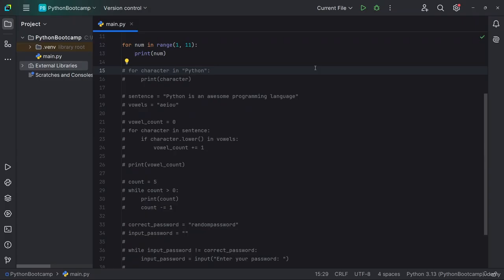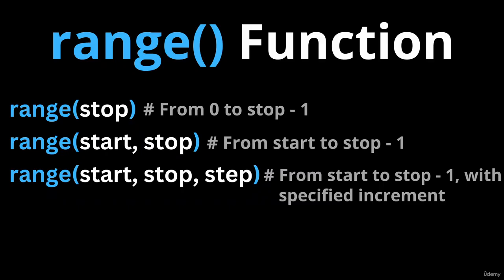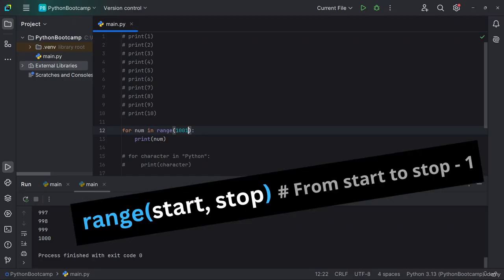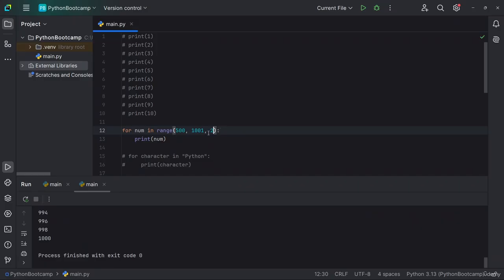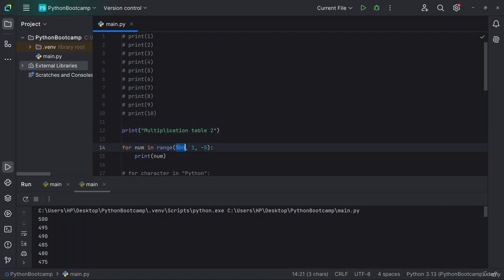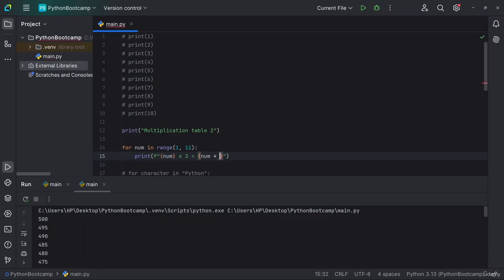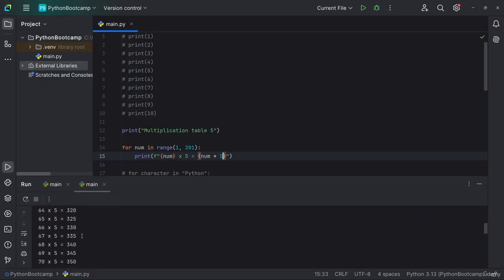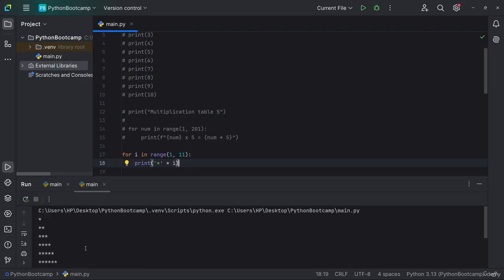The range Function | Master Python in 2025: A Hands-On Bootcamp for Beginners